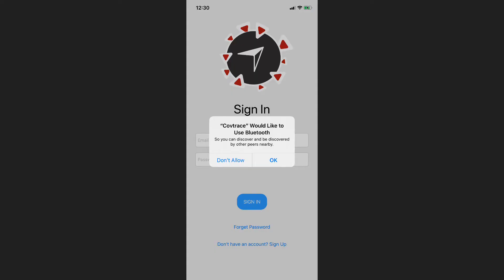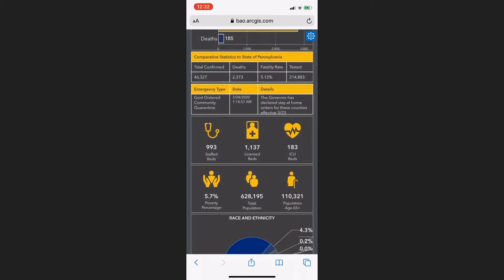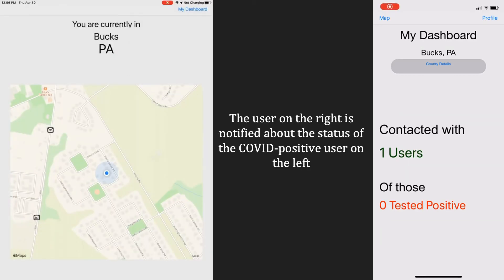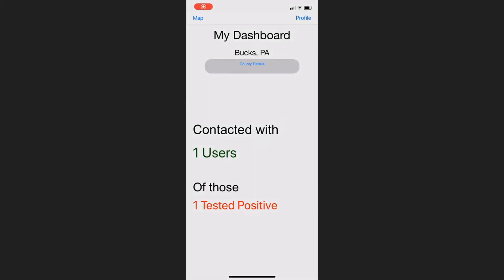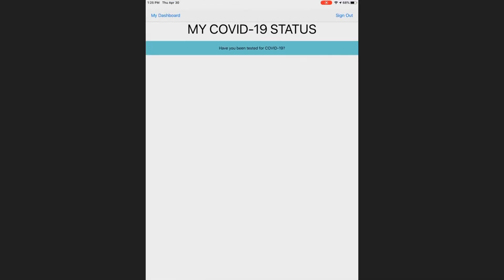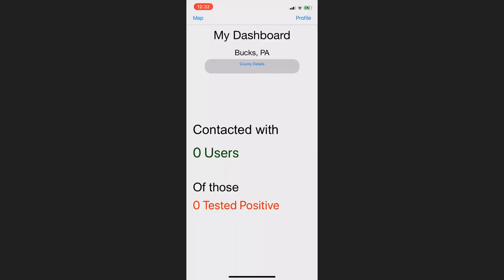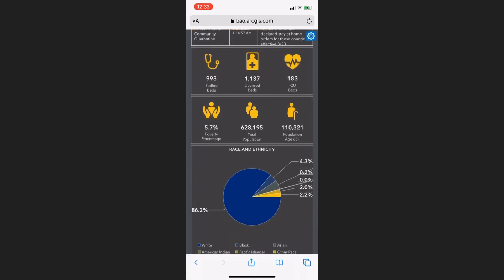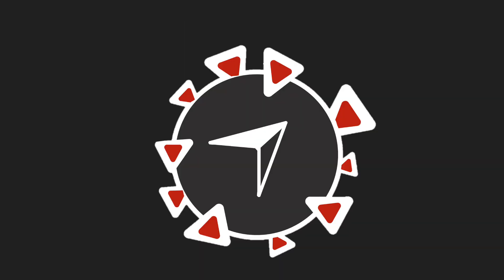Covtrace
This is our pitch video for our contact tracing app, Covtrace!